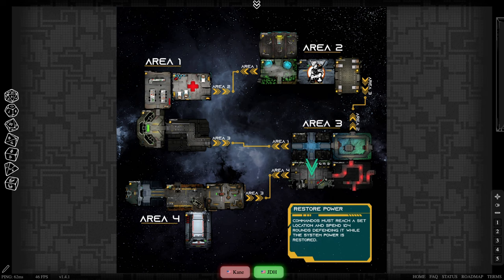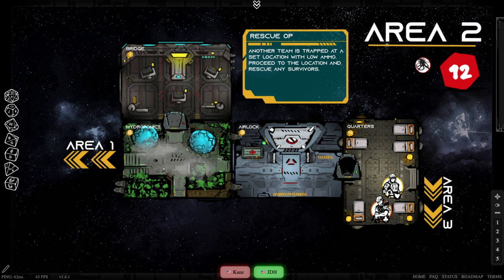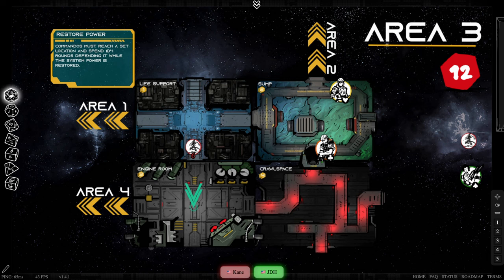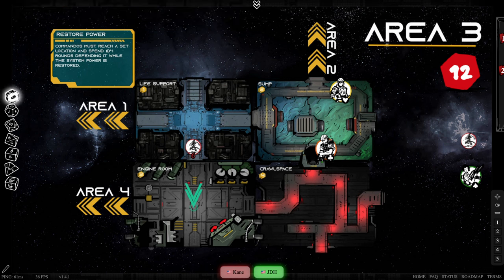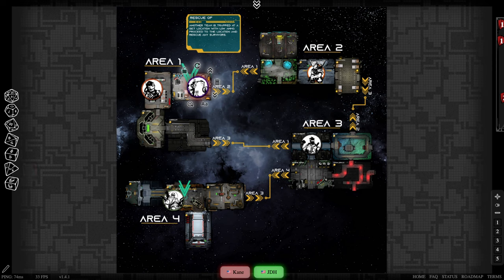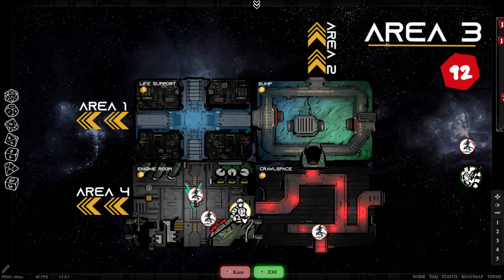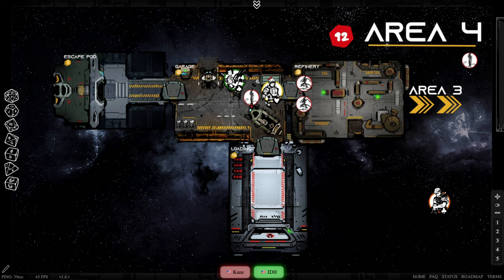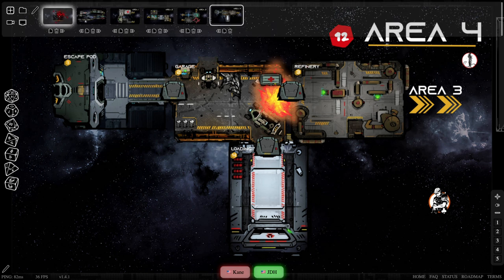Mission: Icarus Didn't Go As Planned | XENO DEAD ZONE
In a daring mission, can these few marines survive the unexpected horror and the threat of the XENOMORPHS?

🔥Xeno Dead Zone is Part of Runehammer's Sci-Punk Anthology🔥